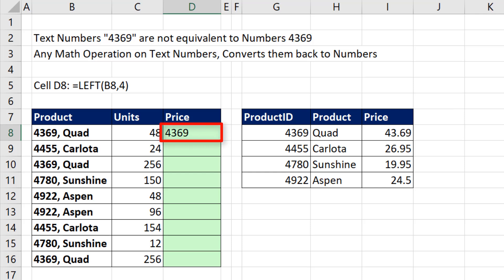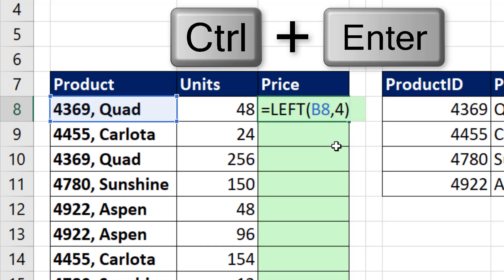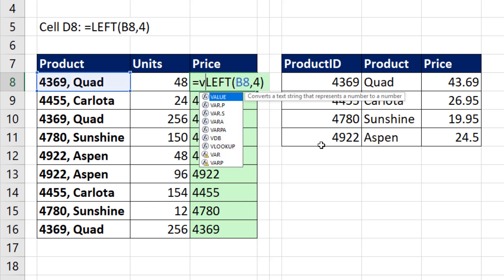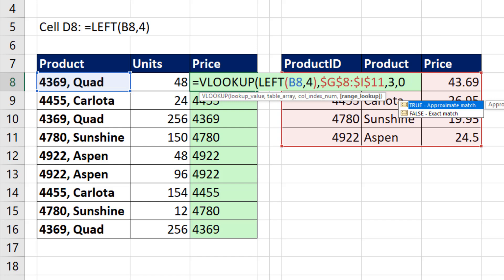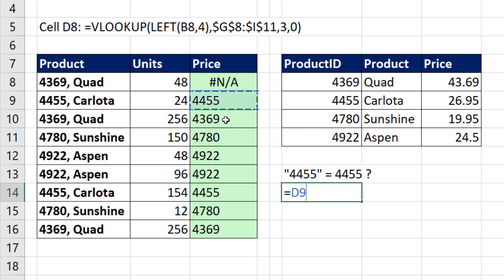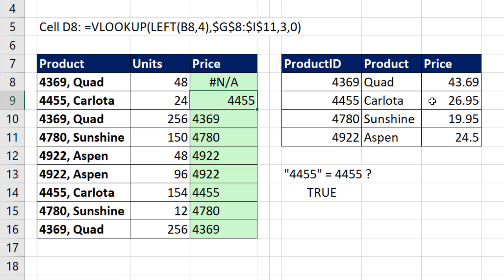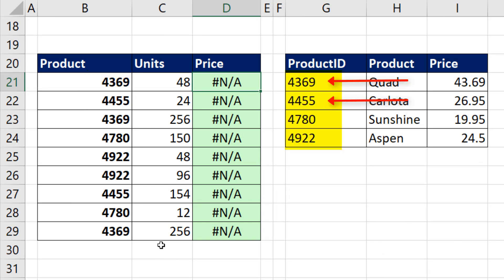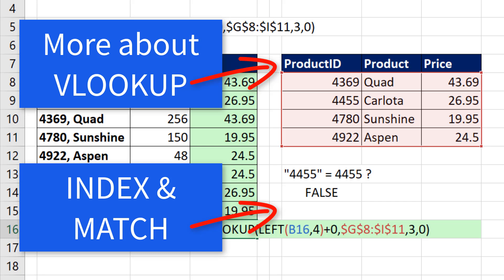VLOOKUP & LEFT Functions N/A Error. And Lookup Code is in List?!? Excel Magic Trick 1627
See what to do if the LEFT Function correctly extracts a Number Code for the VLOOKUP function Lookup Value, but you get an N/A Error. Learn that Text Numbers and not the same as Numbers. Learn how to perform Math Operations on Text Numbers to convert them back to Actual Numbers that can work in the VLOOKUP Function. Also see the reverse: how to convert an Actual Number to a Text Number.